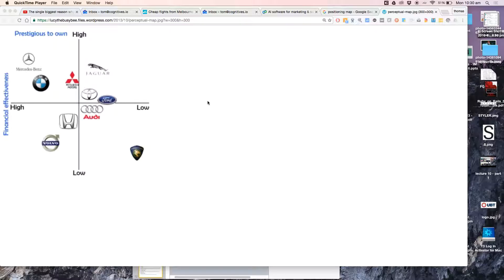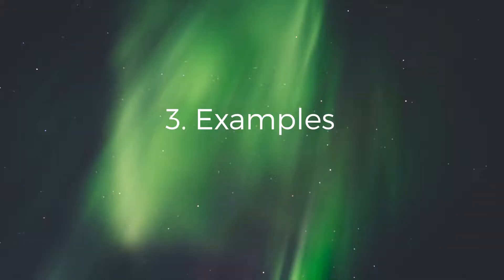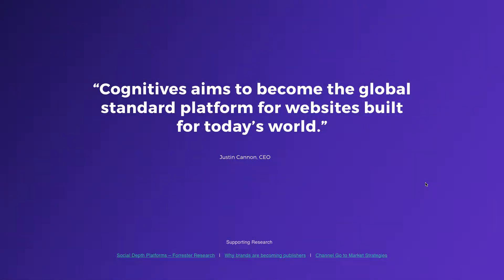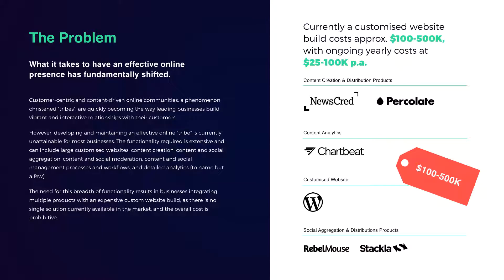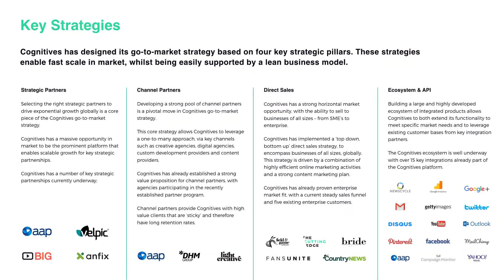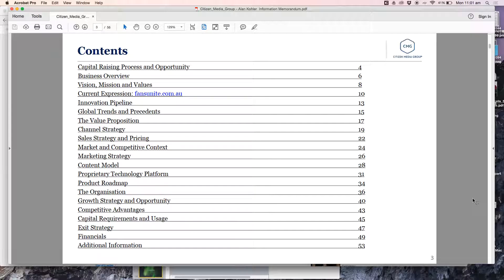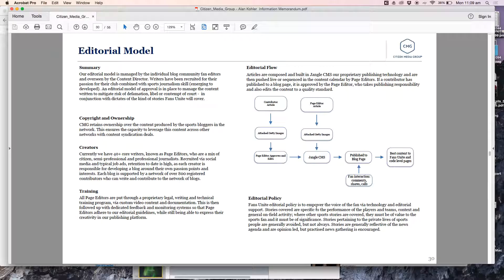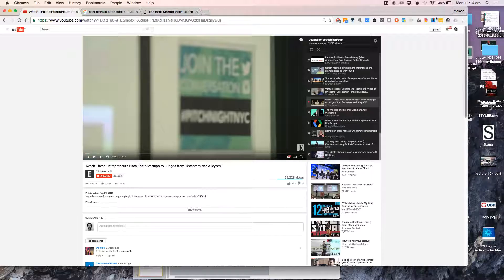lecture 10 - part 2